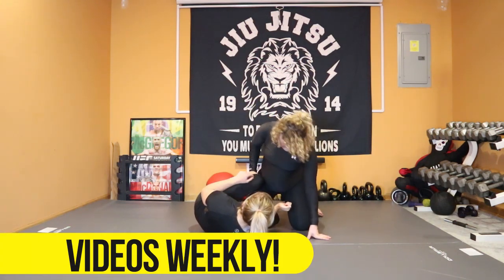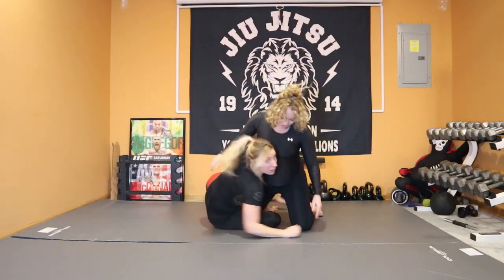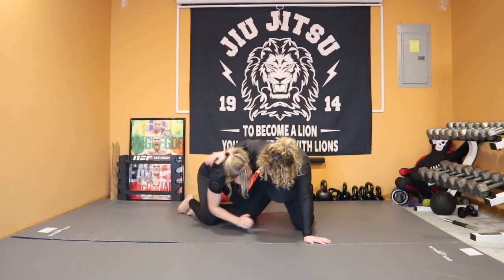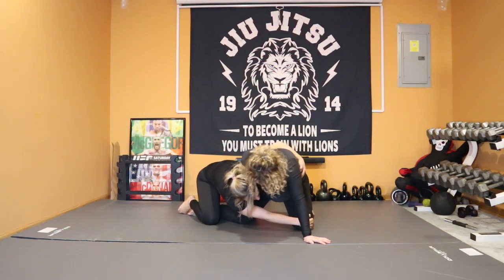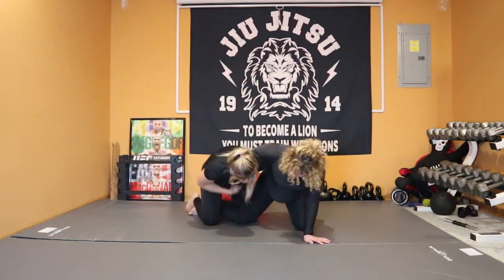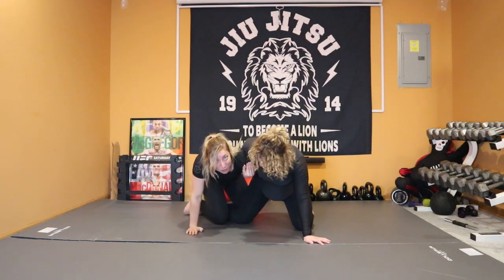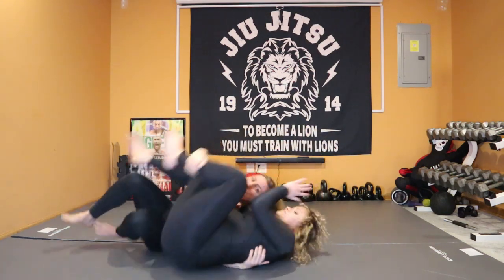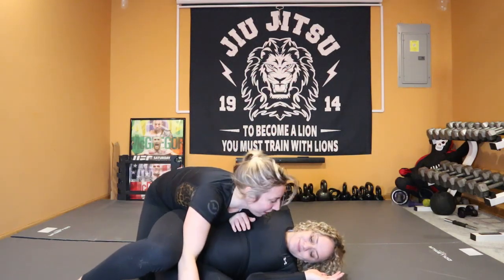BJJ TECHNIQUE | Half Guard Sweep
Hi! Liz and I are both blue belts in Brazilian Jiu-jitsu and are excited about sharing our journeys with you.

Follow Good Girls: @goodgirlsgrapplingclub
Follow Liz: Liz_bjj8